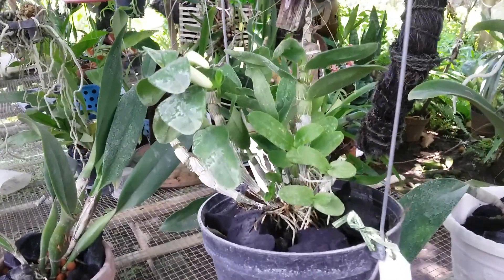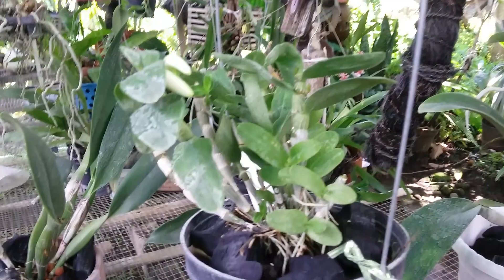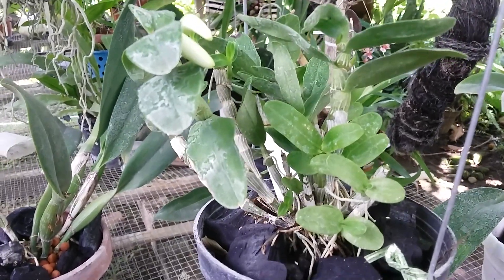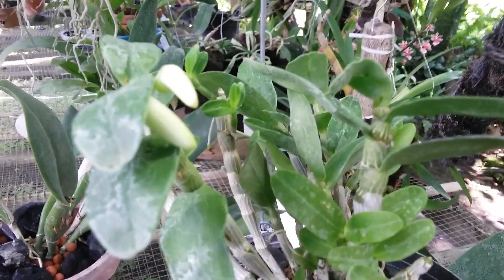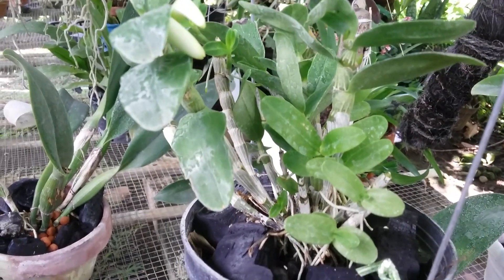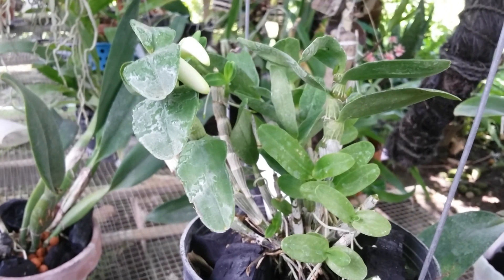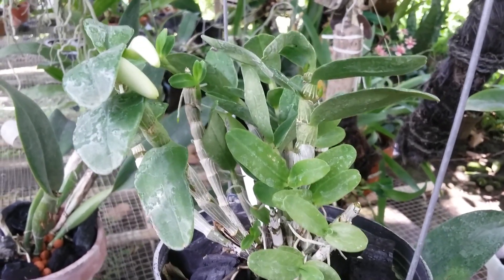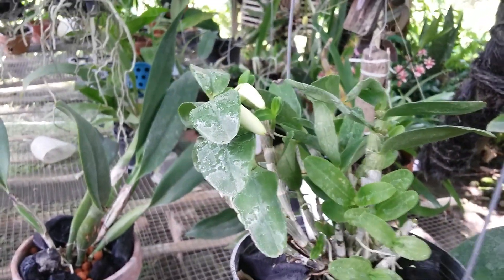In Buds - Dendrobium Angel baby love pocket - dendrobium nobile type -